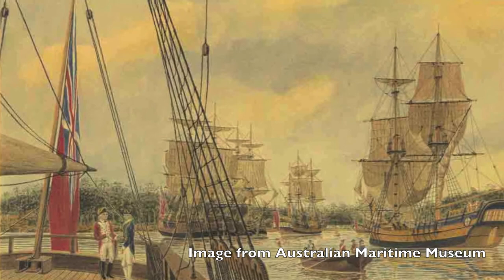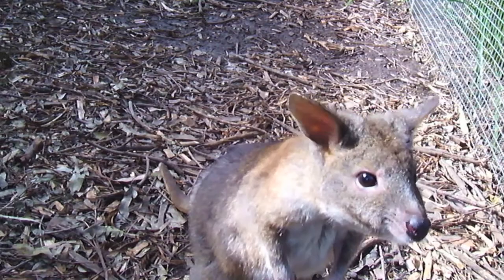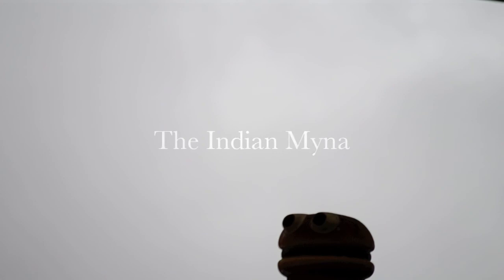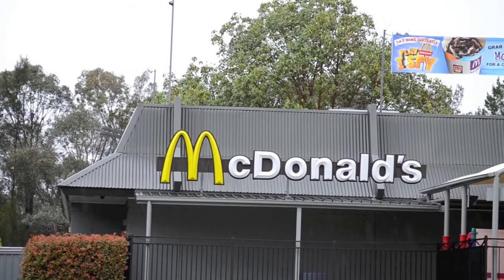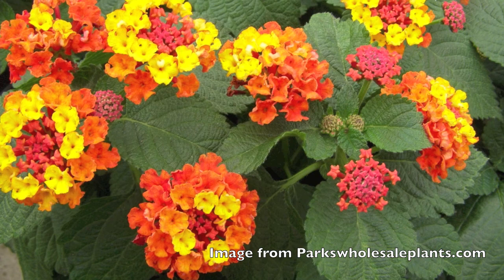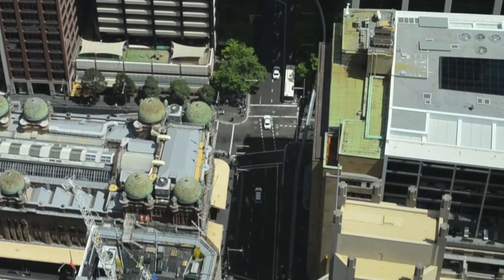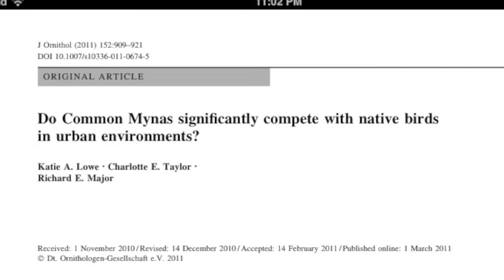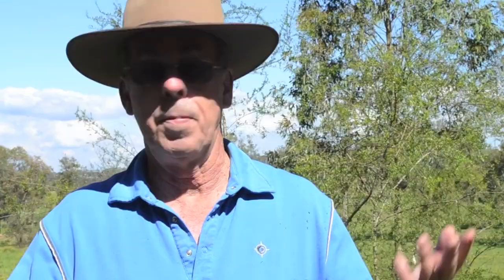Indian Myna Documentary (uni project)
A brief overview of the introduction of the Indian Myna in sydney and the effects it is having on the native wildlife.